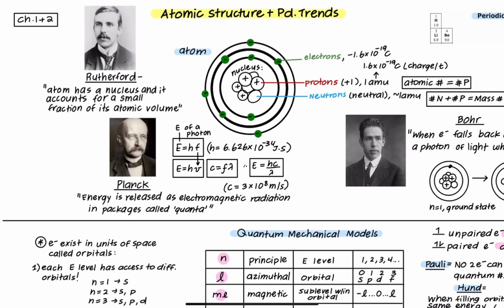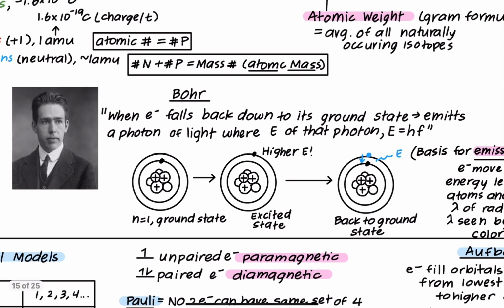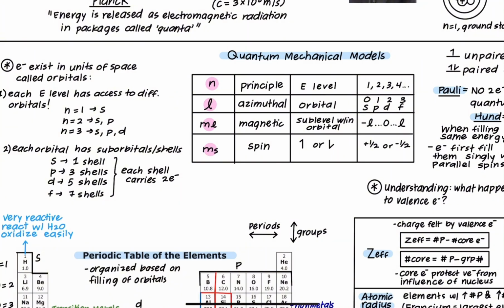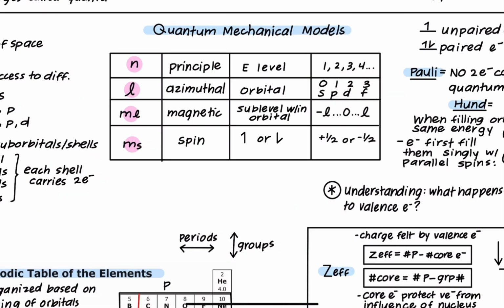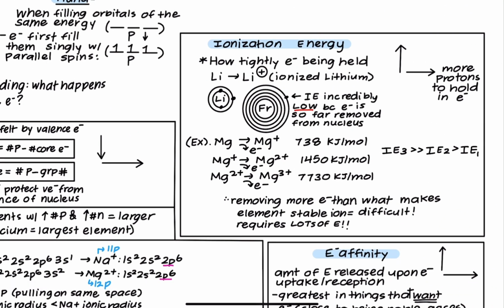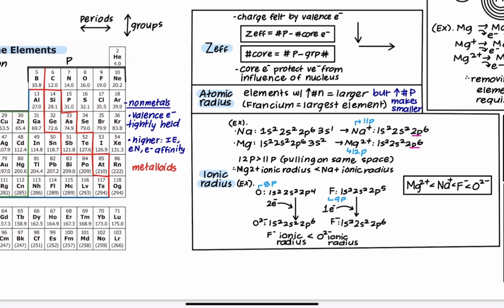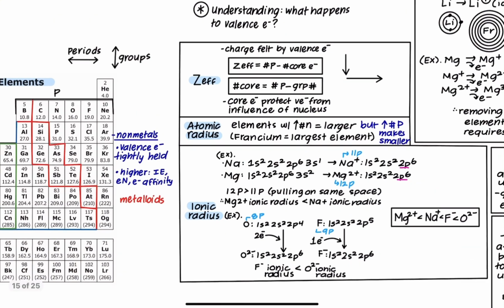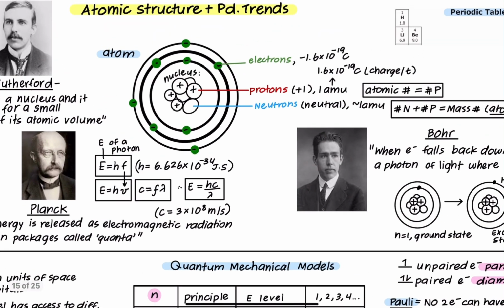Atomic Structure & Periodic Trends | MCAT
If you're interested in my Substack